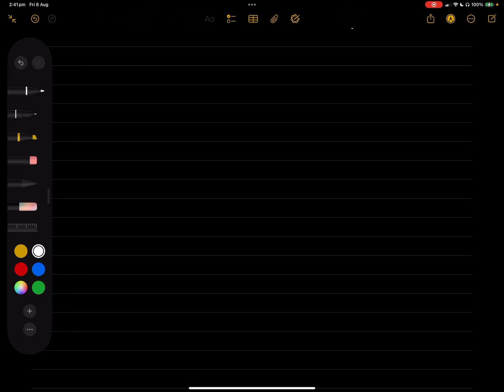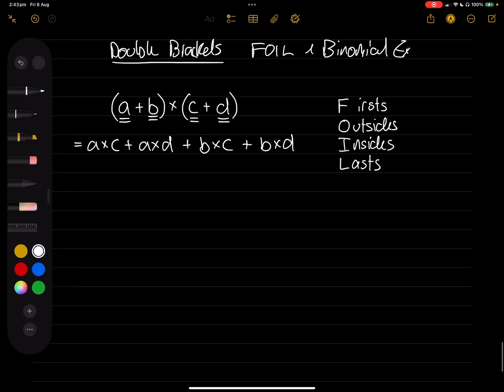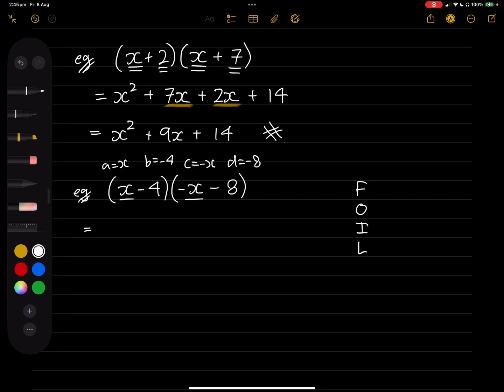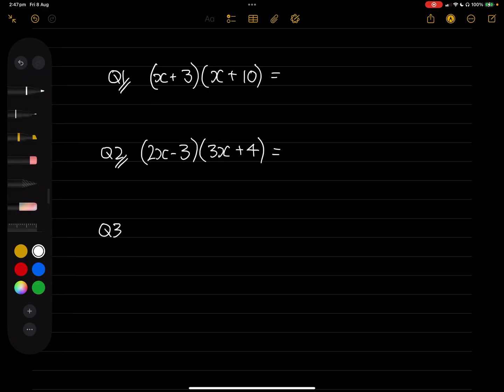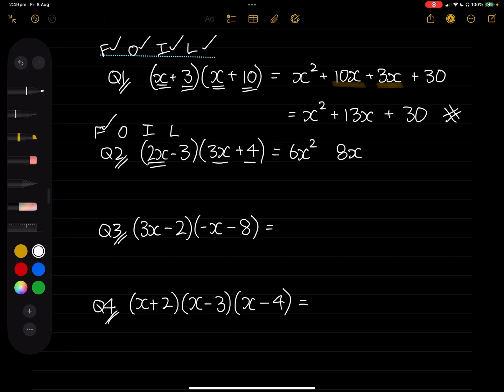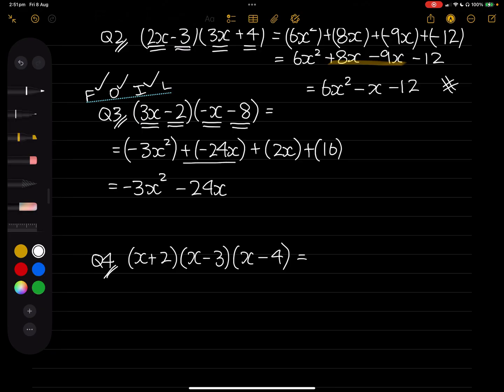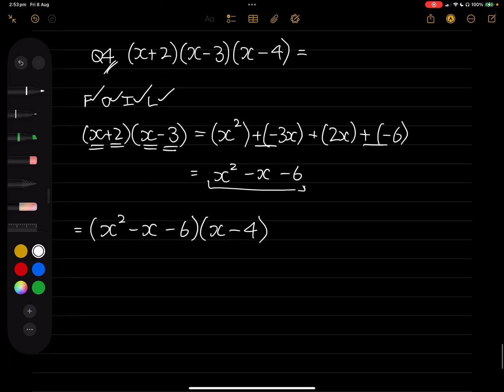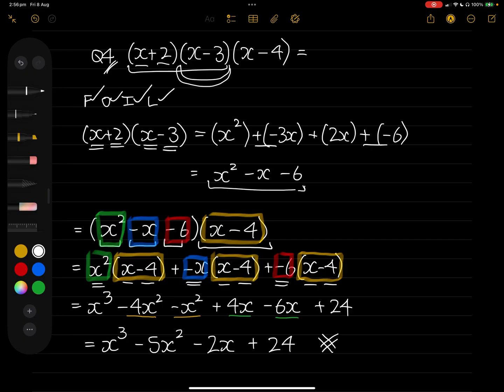Year 11 Mathematics Advanced - Lesson 5 - FOIL Expansions/Binomial Expansions